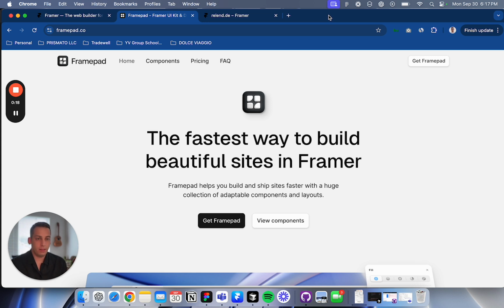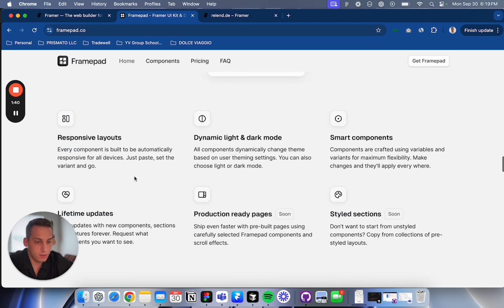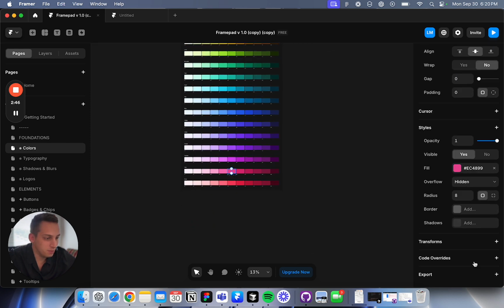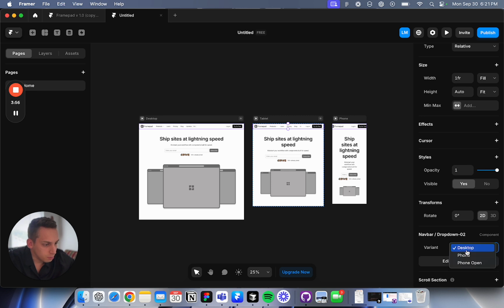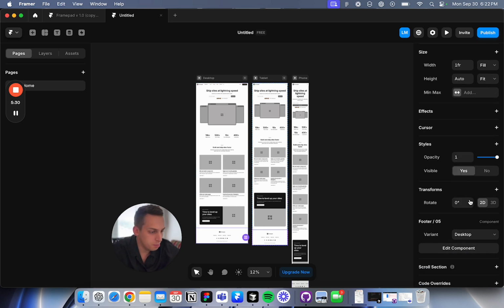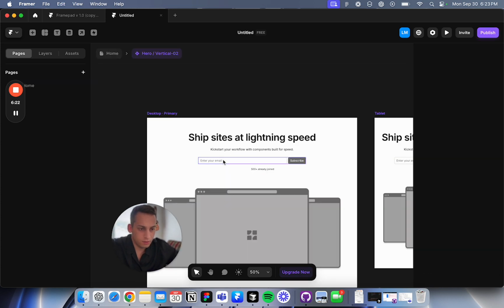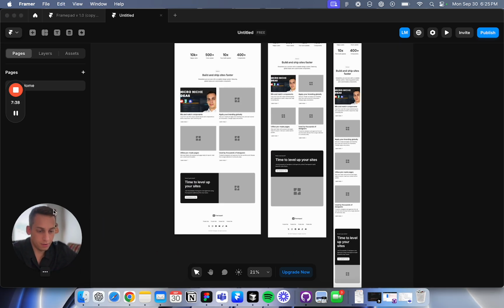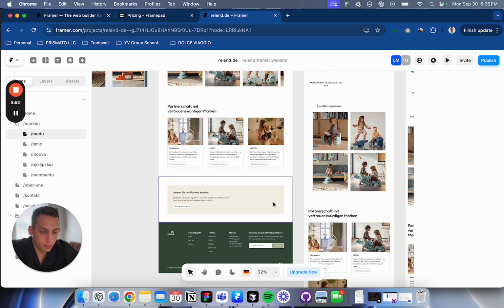5 Minute Landing Pages with Framer and Framepad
SUMMARY ⤵️
In this video, I demonstrate how to rapidly build beautiful landing pages using Framer and Framepad. Learn how to leverage Framepad's component library to create professional-looking websites in minutes, perfect for showcasing your web apps. I cover everything from selecting components to customizing layouts and share tips on efficient design practices.

WHY ME?
Hi, I'm Lukas! As a web app developer, I've found Framer and Framepad to be game-changers in creating sleek, responsive landing pages. I'm excited to share my workflow and help you streamline your web development process.

Timestamps:
0:00 Introduction
0:16 Overview of Framer and Framepad
0:48 Benefits of using Framepad
1:36 Pricing details
2:24 Getting started with Framepad
3:22 Building a landing page step-by-step
5:34 Customizing components
6:26 Working with instances
7:48 Real-world example
8:55 Conclusion